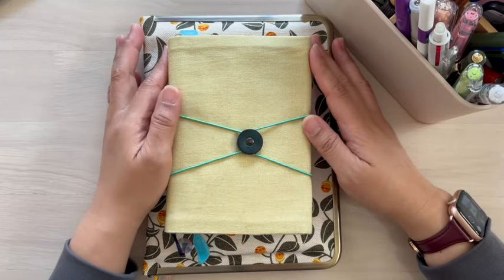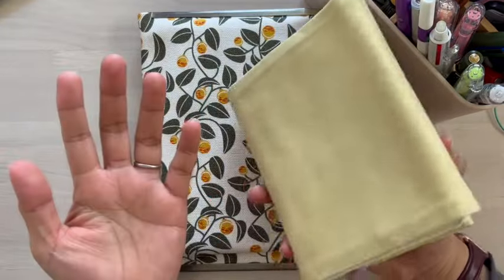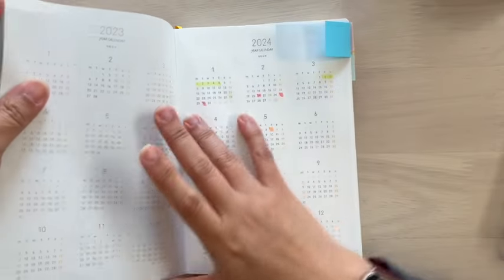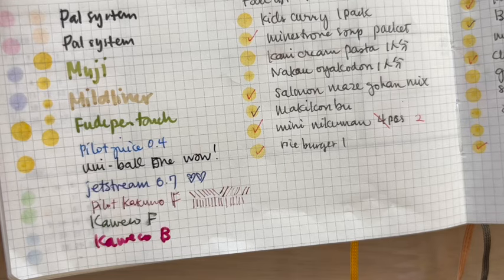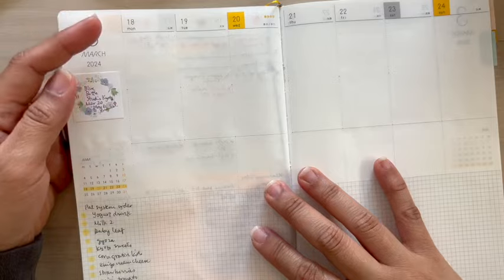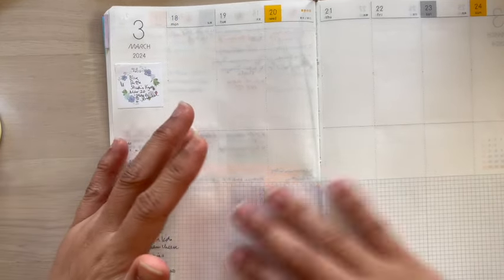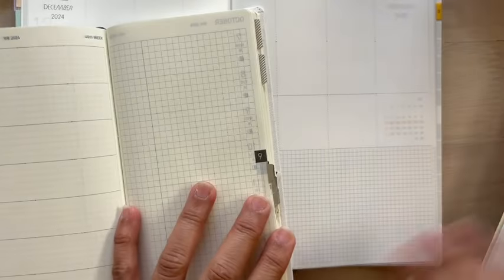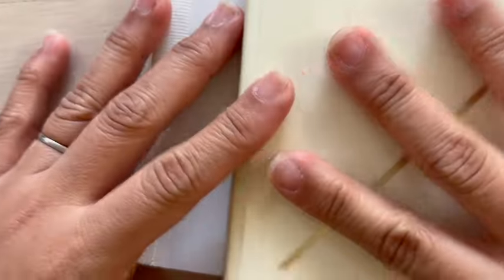Sunny Schedule Notebook (and a comparison to Hobonichi)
A long chat about how I use the B6 Sunny Schedule Notebook (weekly type), my thoughts on it about the particulars (paper, grid size, etc.) and comparing it to the A6 Hobonichi Hon.

If you'd like to know more details about the pages in the Sunny Schedule Notebook, check out @AoiYumeJournal 's channel for her video on it

I hope you enjoy listening to me blabbing about this planner including my brain fog moments from my lack of sleep. I have to warn you, it might make you sleepy so I'd suggest you watch it as some sort of a background noise while doing something ;)